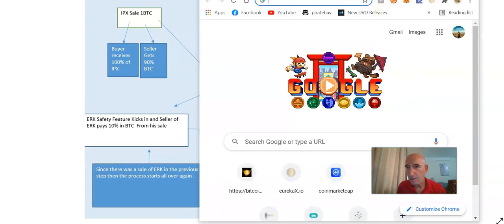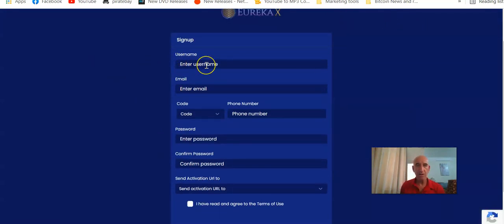What to Expect from Eureka Lend and what is to come to IPX Defi Ecosystem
Thanks to Crypto Danny.

Hi guys,

Here is a preview of what Eureka Lend means and what Polaris is building to blow up the Defi space.